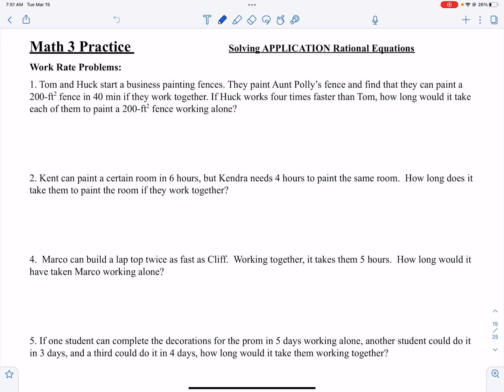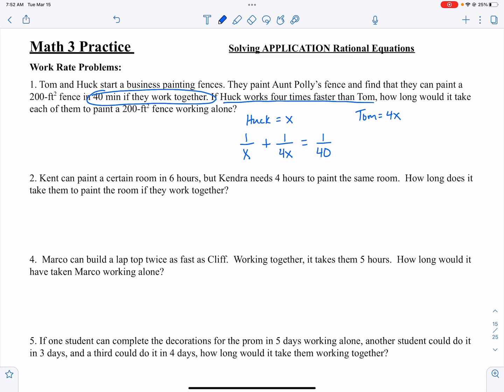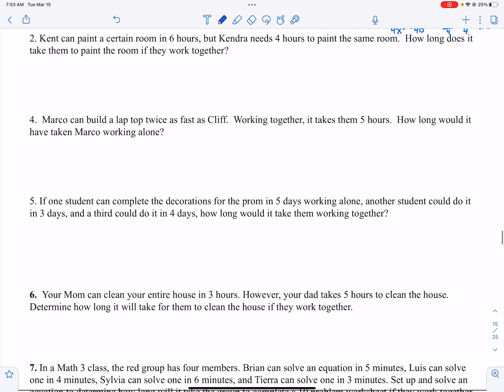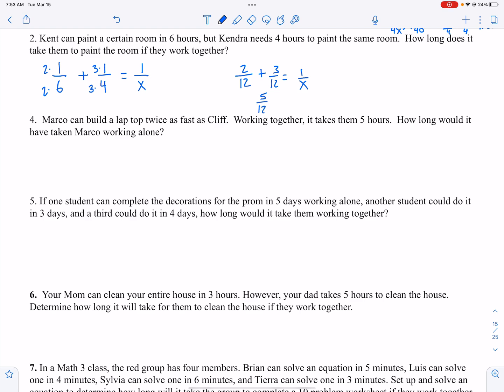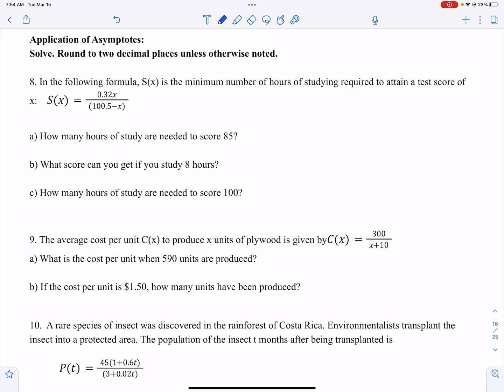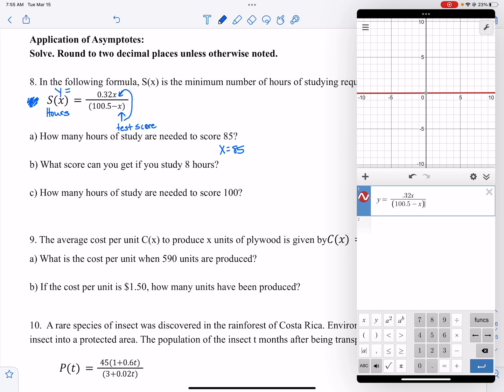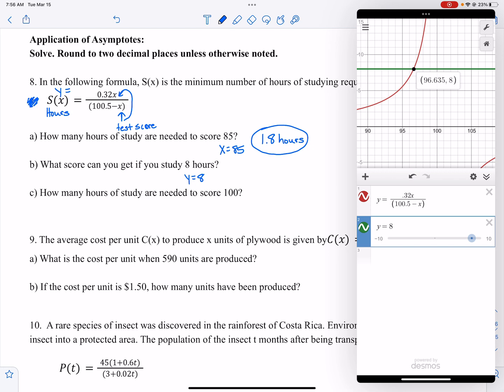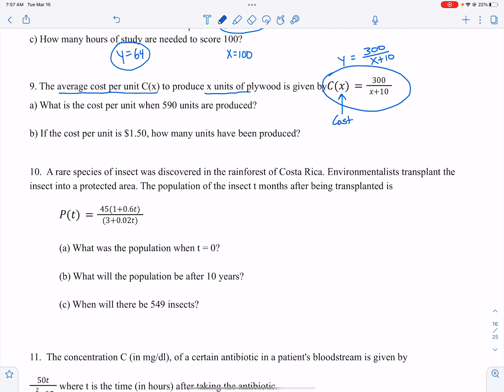Examples of Rational applications